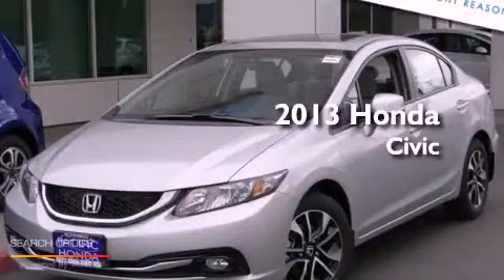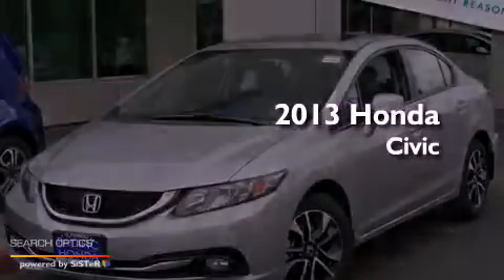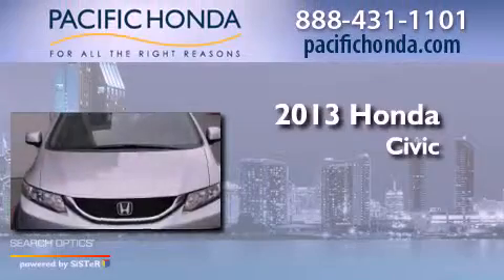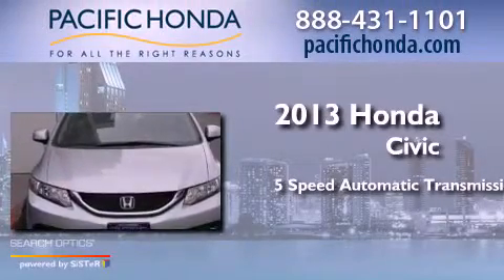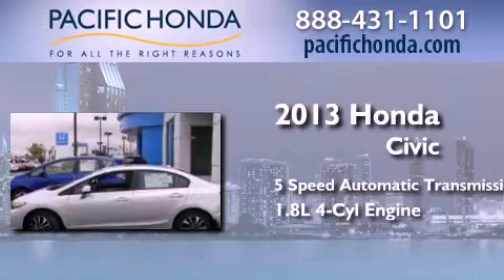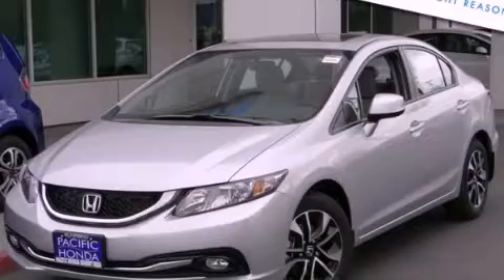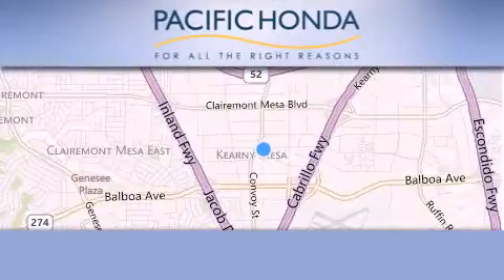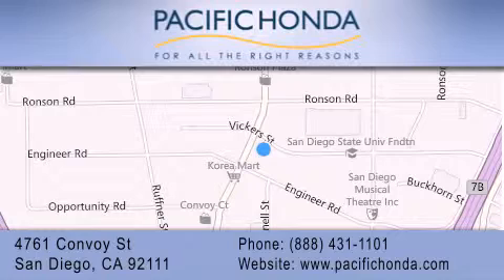2013 Honda Civic San Diego CA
Year : 2013
 Make : Honda
 Model : Civic
 Engine : 1.8L 4 cyls
 Trans . : Automatic 5-Speed
 Exterior : Alabaster Silver
 Miles : 10

 Stock : 130538